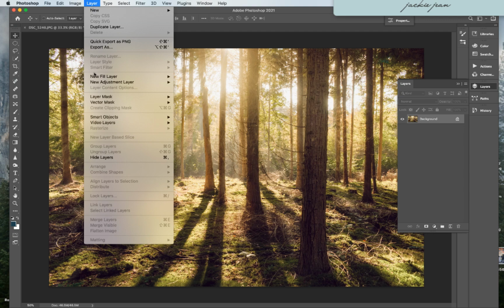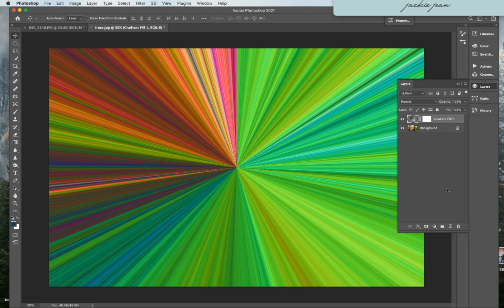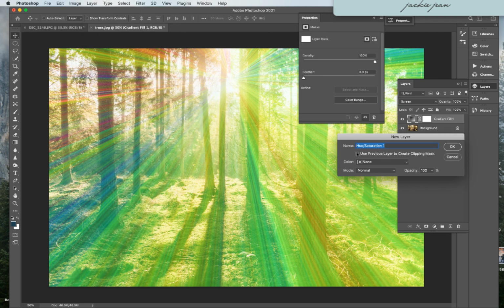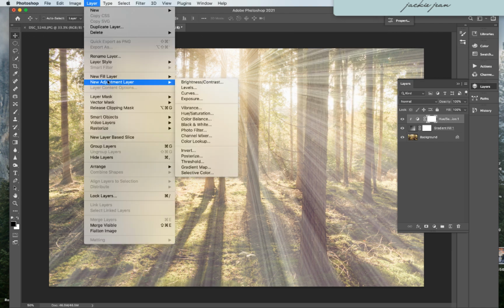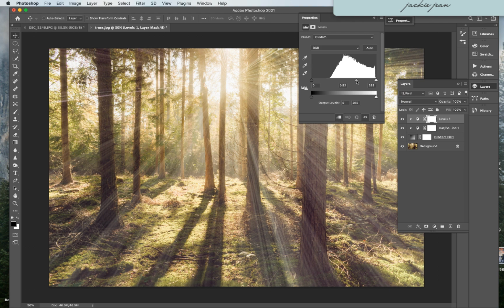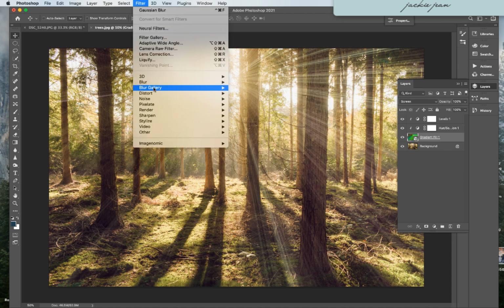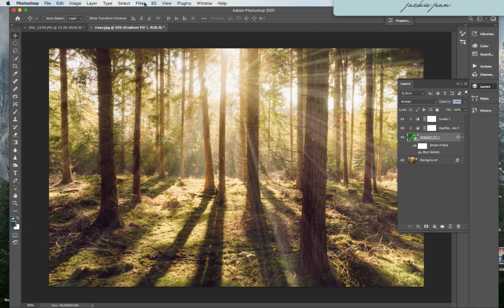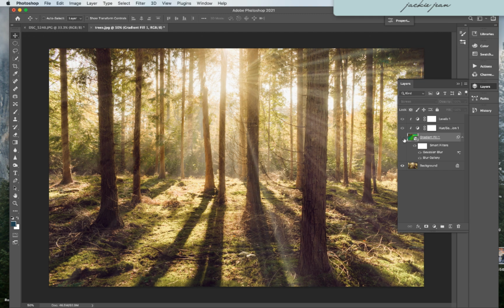Create Light Rays in Adobe Photoshop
Learn how to create stunning light rays in Adobe Photoshop.
Visit shopjeanphotography.com for Sunburst & Light Rays Actions.